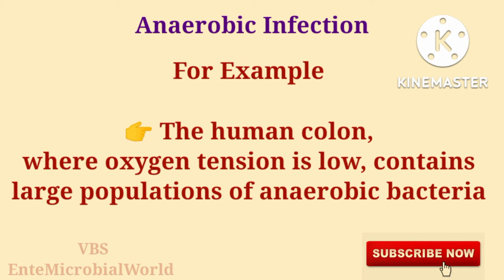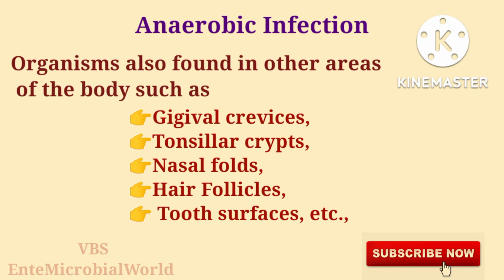Anaerobic Infection @EnteMicrobialWorld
@Ente Microbial World.
@Ente Microbial World

@Ente Microbial World

@Ente Microbial World